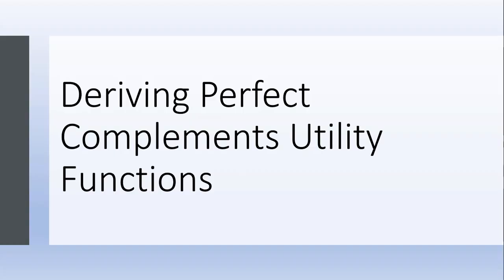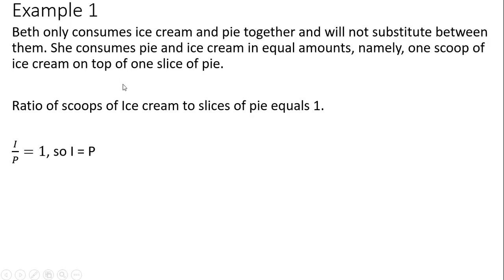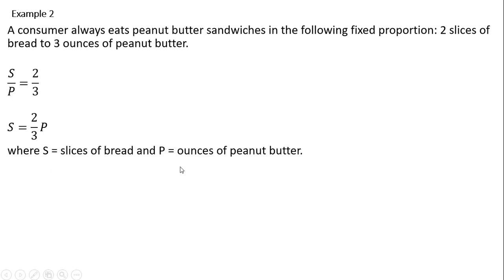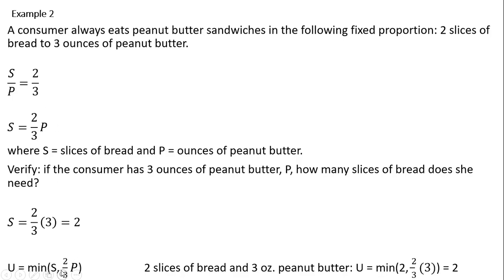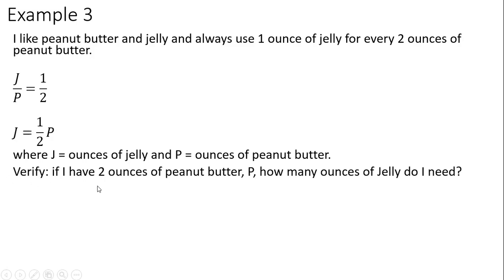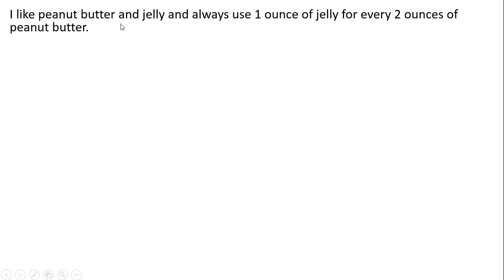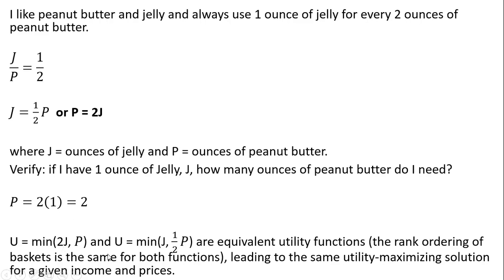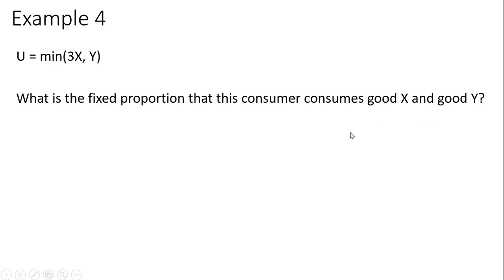How to Derive Perfect Complements Utility Function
This video shows how to create a perfect complements utility function from word problems.